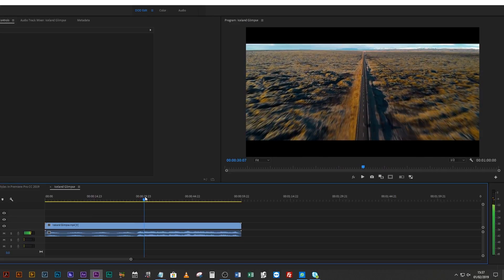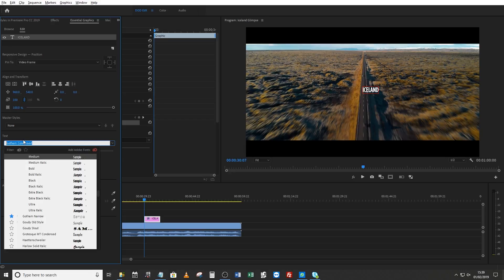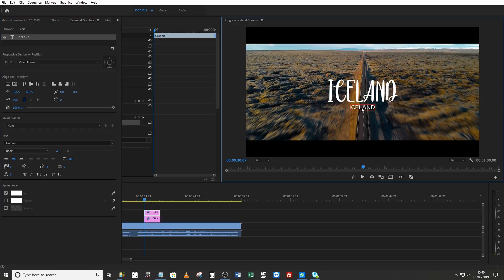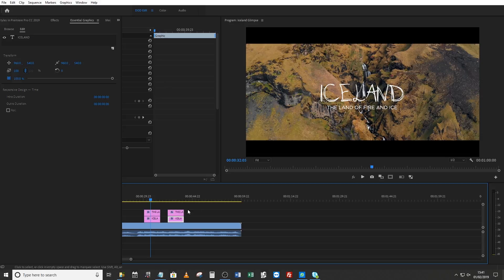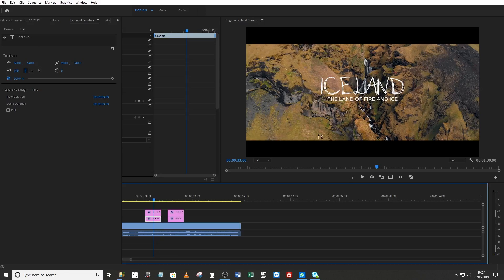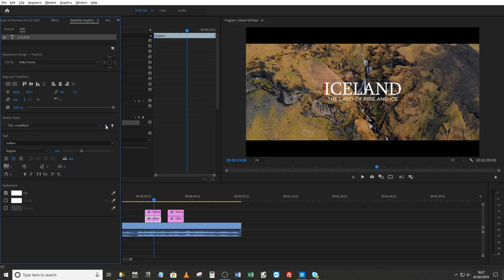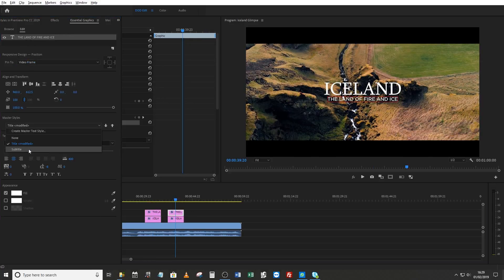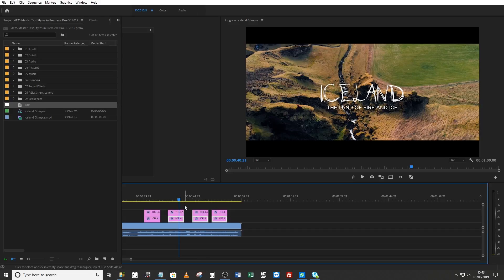Master Text Styles in Premiere Pro CC 2019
Let's learn how to make a Master Text Style in Premiere Pro CC 2019!!